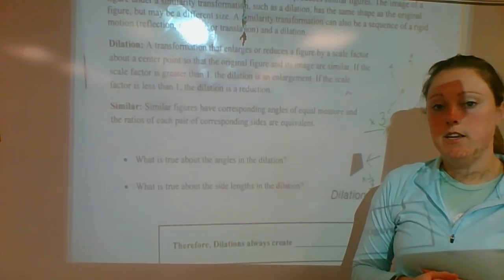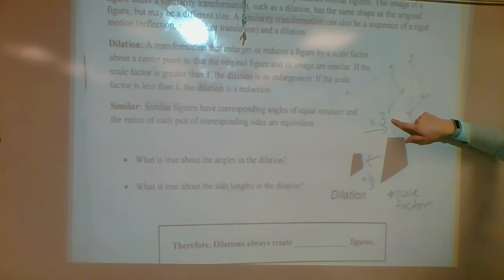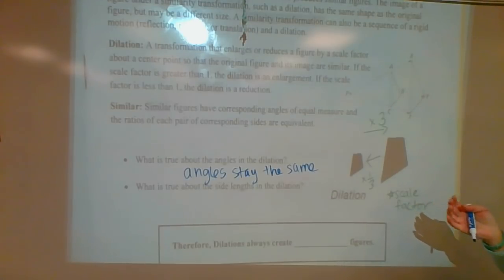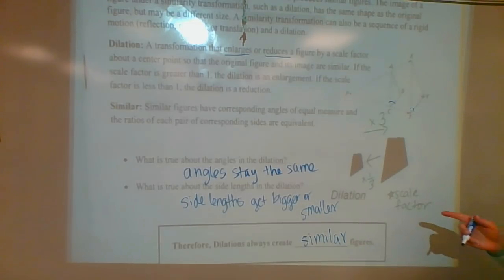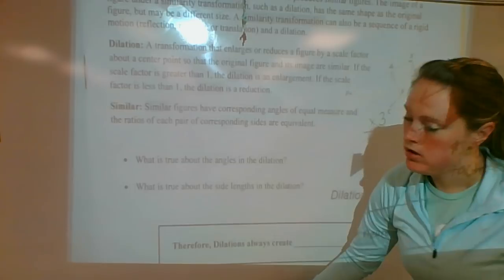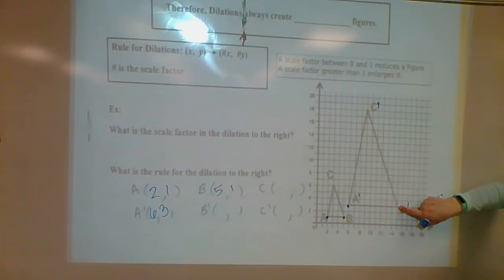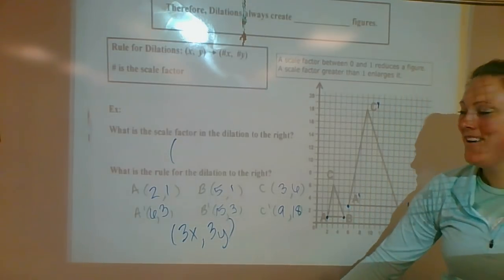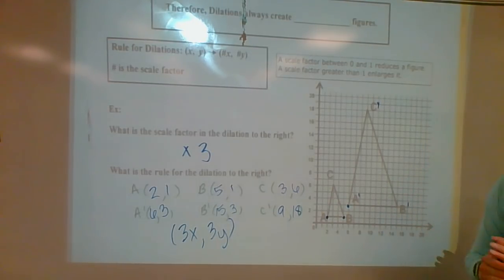Unit 5 Dilation